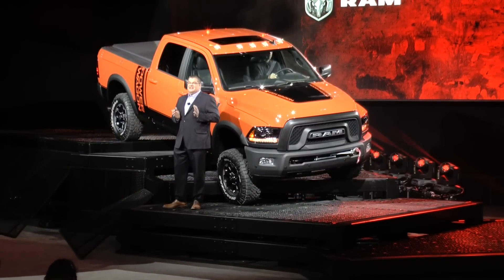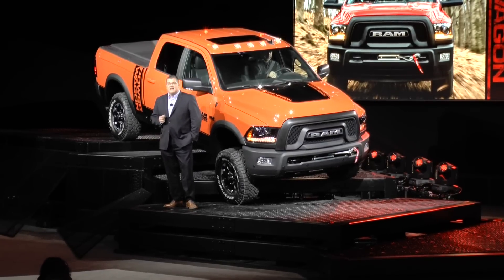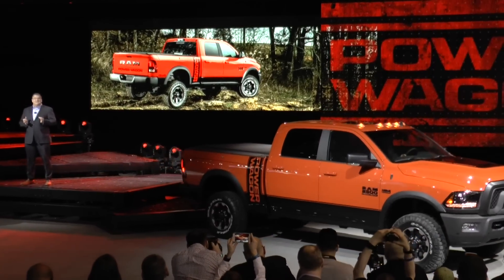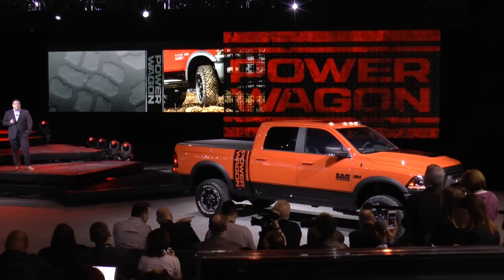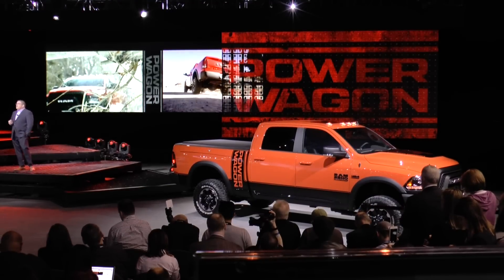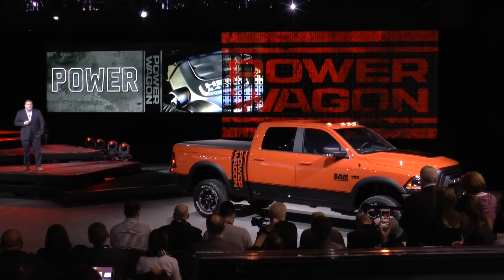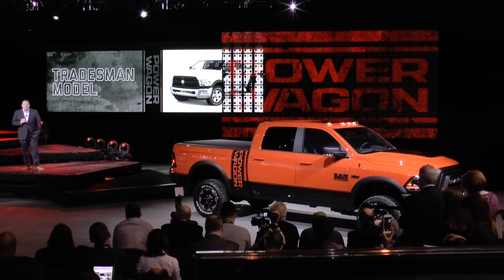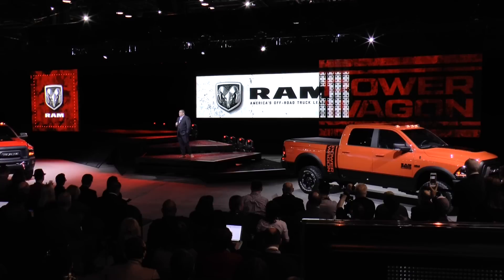Ram Power Wagon 2016 Chicago Auto Show